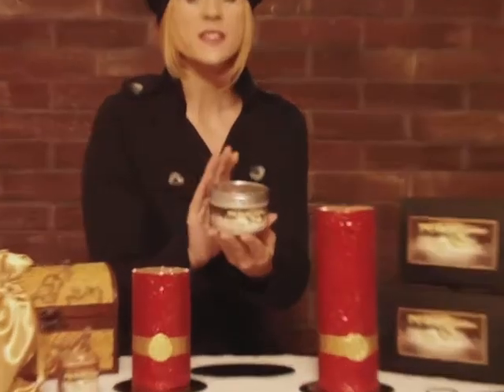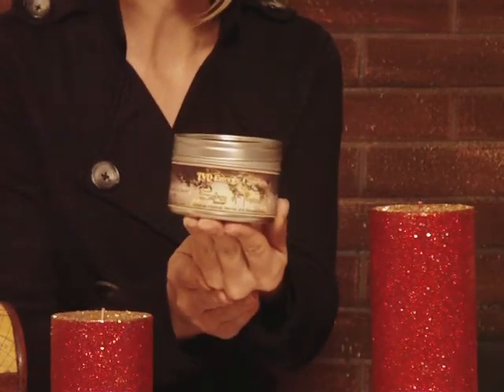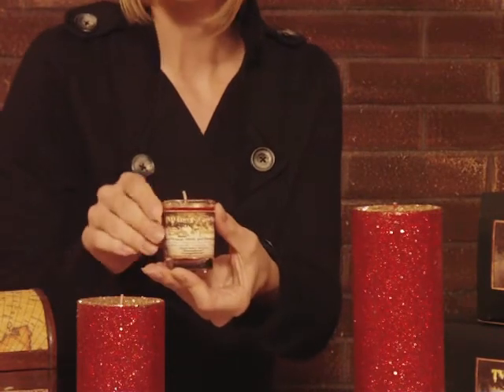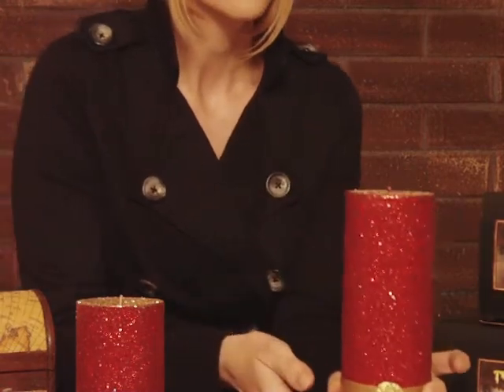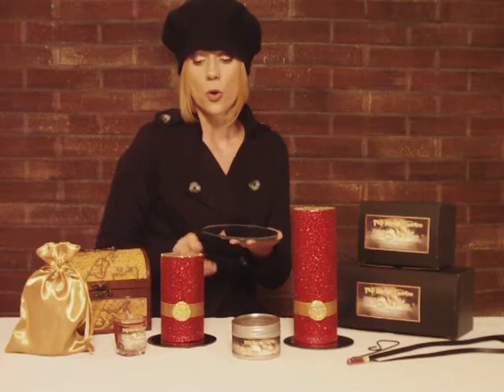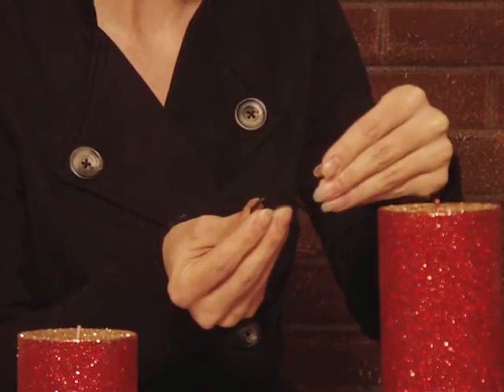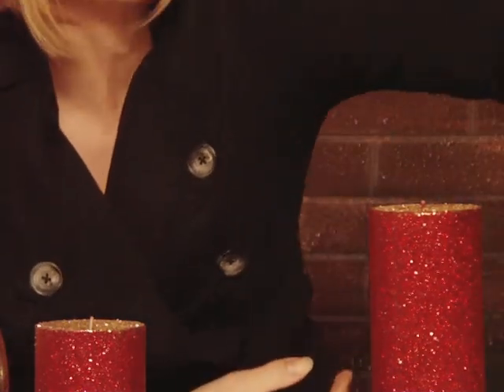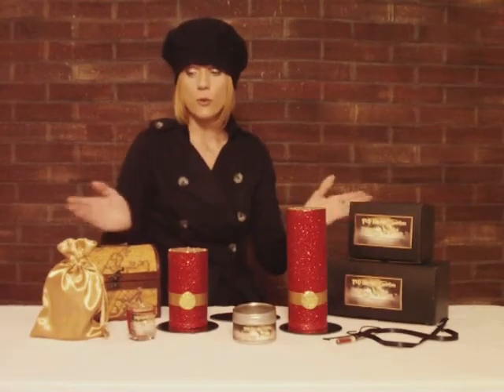Candles: Energy of Power TVD Product Update 12-21-10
Sarah Lester describes the new release of the Energy of Power TVD Energy Candle line. Updates to feature product, packaging, & purpose of product.

Don Henrie is filming.

Our Power candles were designed to help enhance physical, mental, and sensual strength.
Strong Cinnamon scent, Red wax, and gold glitter make these candles a must have.
You can burn all power candles with a clear conscience knowing that the candle wax is a vegan veggie blend that is cruelty free and from USA farmed renewable sources.
All Power wicks are an organic cotton blend made in the USA.
The power candle fragrance is an essential oil blend of uncut cinnamon fragrance oils.
All fragrance oils are phthalate free.
All packaging boxes are from recycled materials.
All purchases will include an unreleased signed Don Henrie image and "thank you" card.